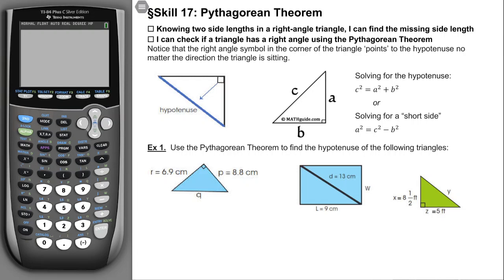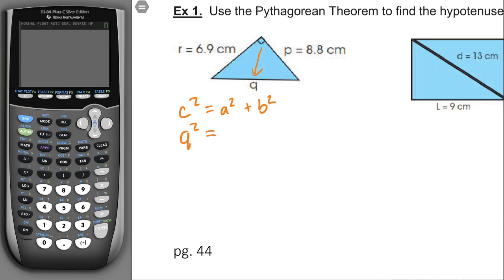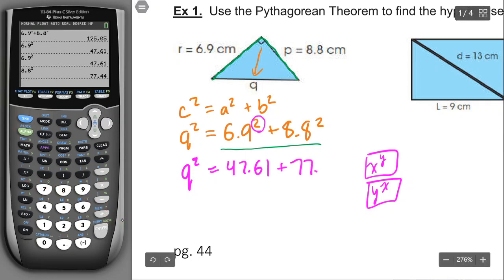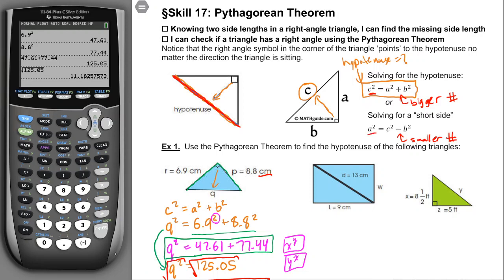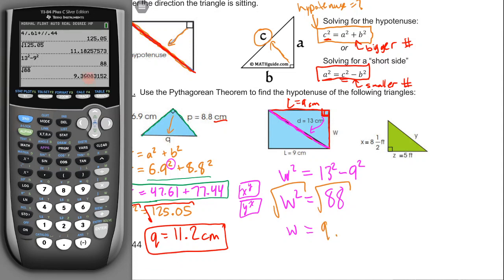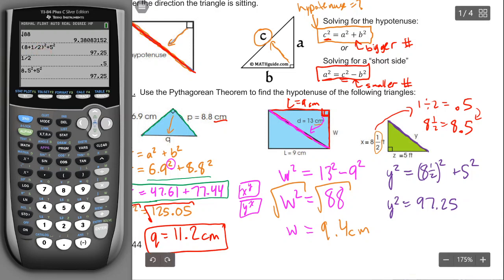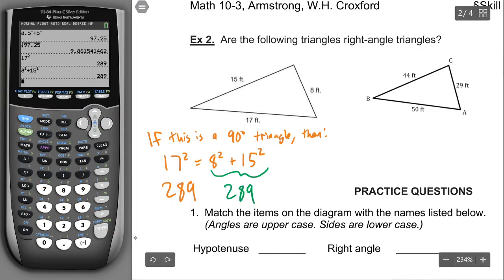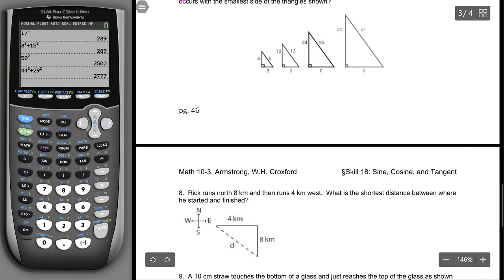Pythagorean Theorem: Solving for sides in right angle triangles, and checking IF a triangle is 90°